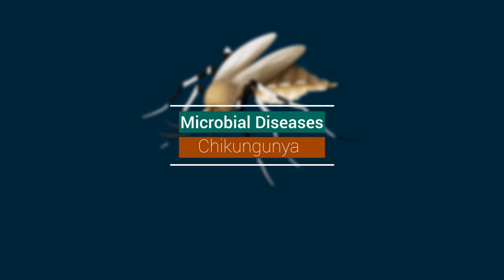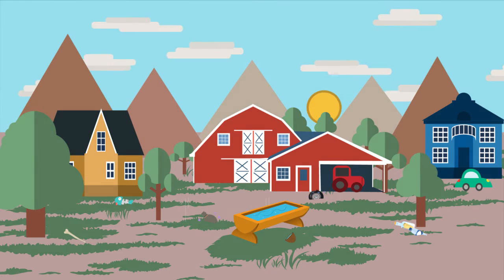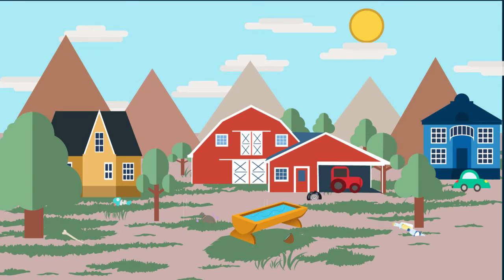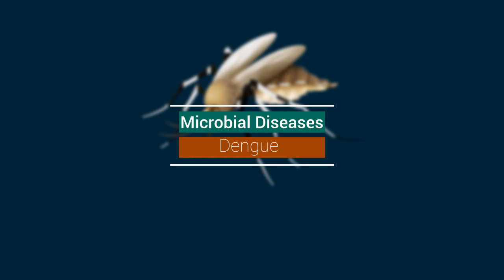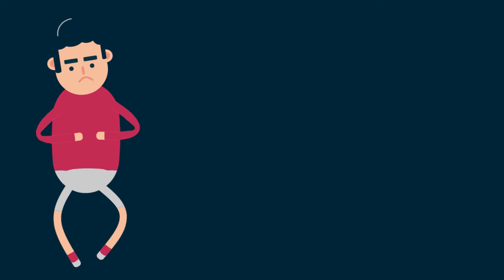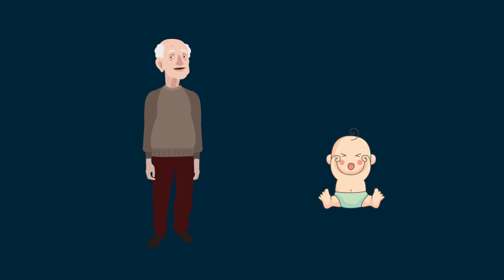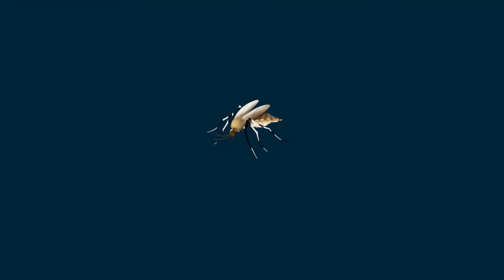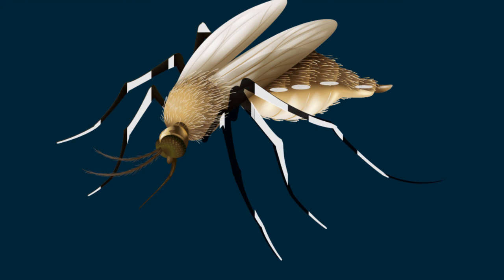Chikangunya and Dengue